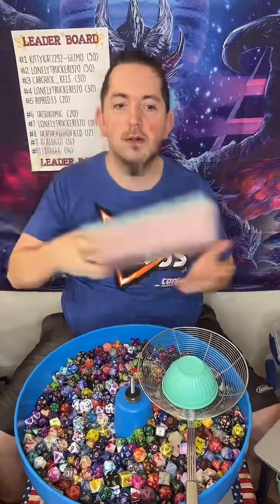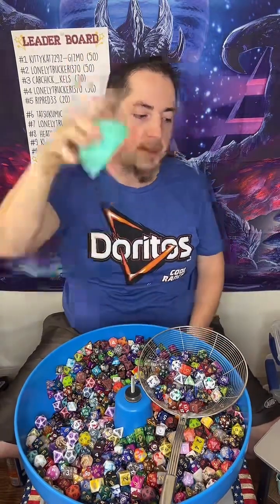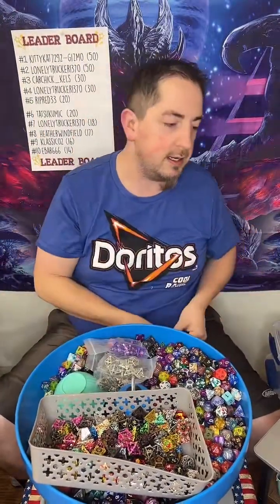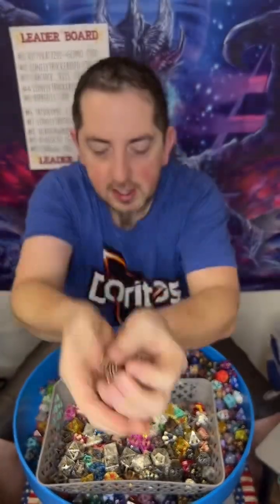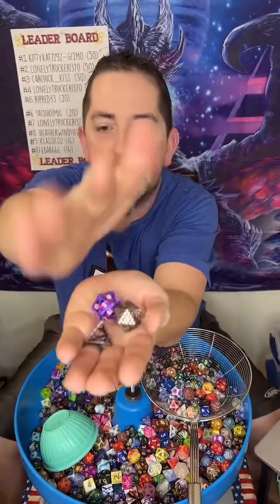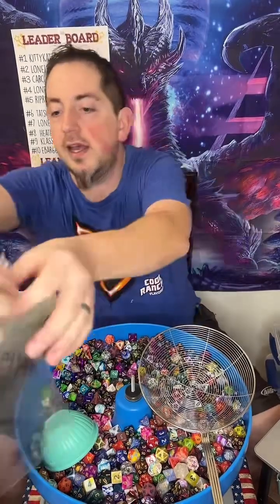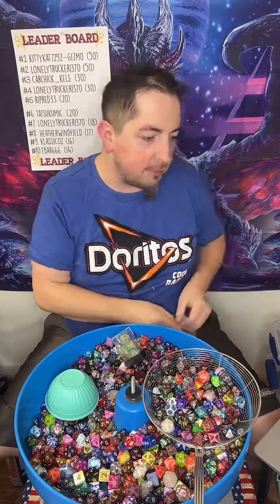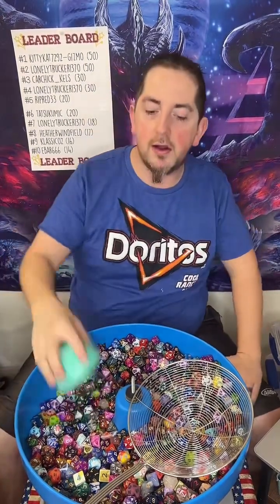🍀LUCKY🍀Dice Scoops😜🎲TikTok Pt2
ALL DICE AND BONUSES ARE RANDOMLY CHOSEN
29.95 per scoop + shipping 😲
Each Scoop has about 60+ random acrylic dice
1 Solid Metal
1 Hollow Metal

Each order also gets a bonus item (chosen daily)!
Every 2 scoops receives a set of resin dice!🤯
Higher scoop bonuses(6, 8, 10, 15, 20, 25, 30) are randomly chosen.
6 scoop bonus: solid metal D100 plus branded tin
8 scoop bonus: hollow metal D100 plus branded tin
10 scoop bonus: solid or hollow metal set plus leather carrying case
15 scoop bonus: stone or crystal dice set plus leather carrying case
20 scoop bonus: 15 scoop bonus plus 1 other higher bonus of your choosing.
25 scoop bonus: 15 scoop bonus plus 2 other different higher bonuses of your choosing
30 scoop bonus: combination of bonuses 6, 8, 10 and 15